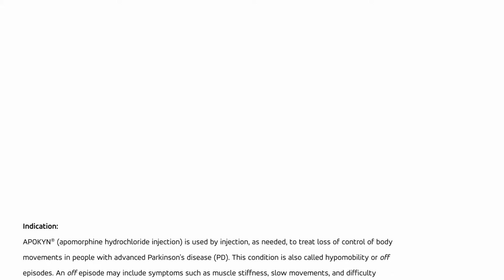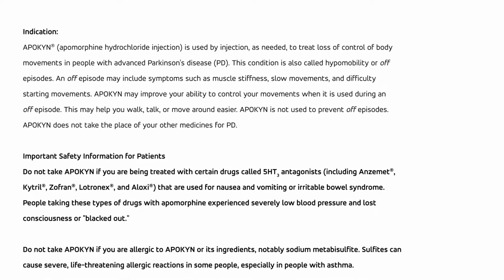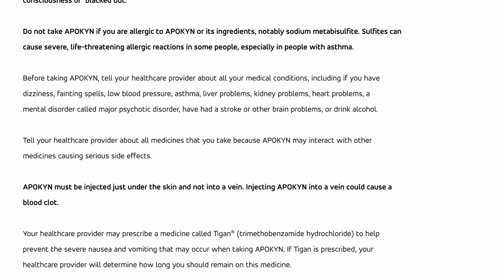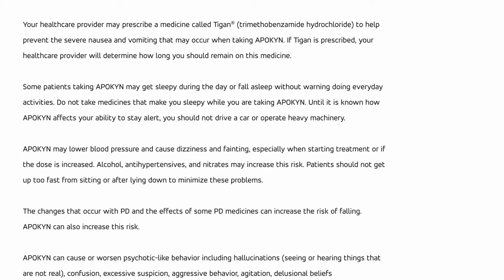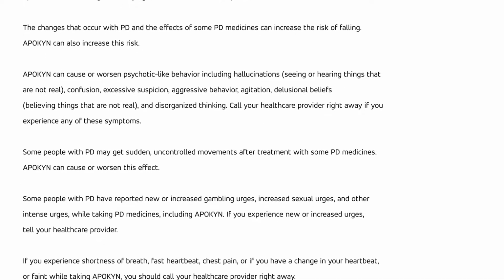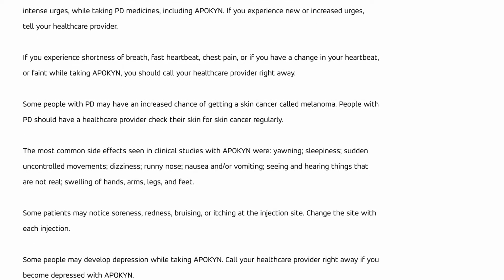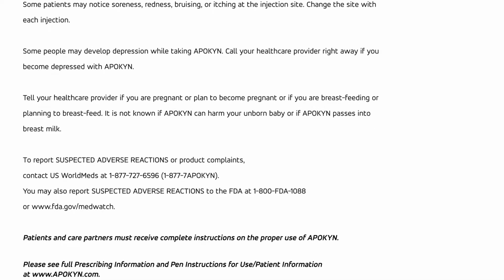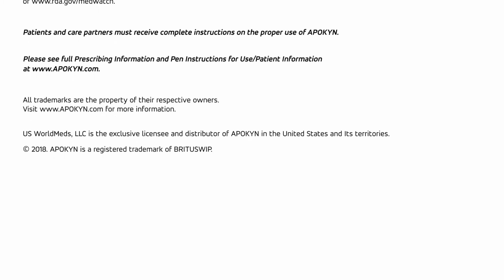Describe your experience with the APOKYN Circle of Care Program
APOKYN selfie video 2